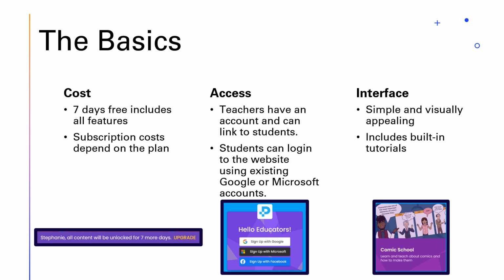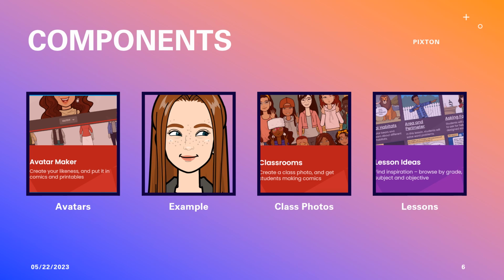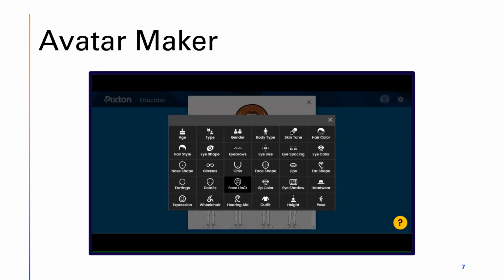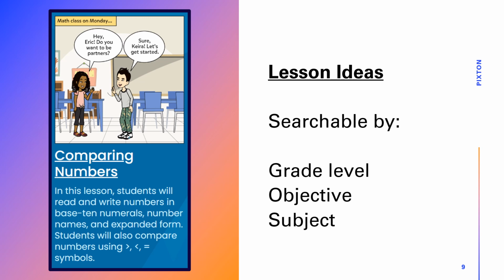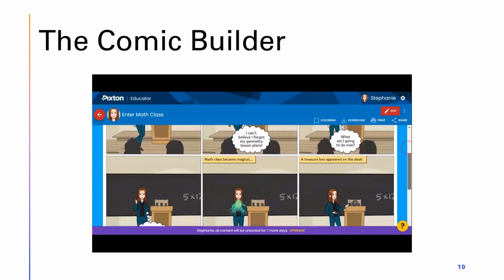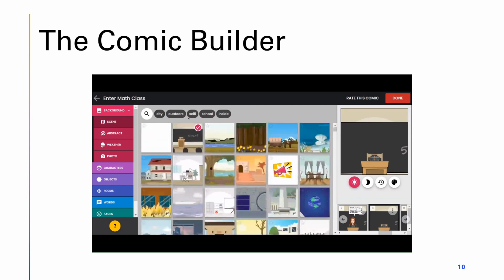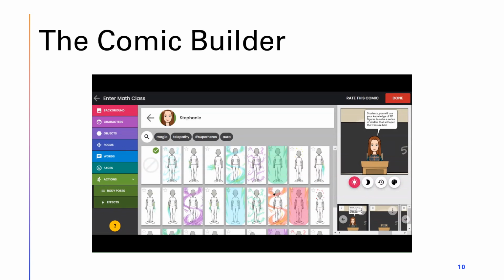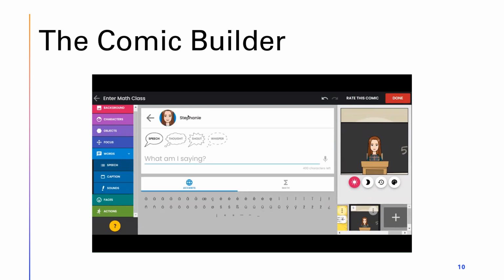Pixton Presentation (Individual Project)